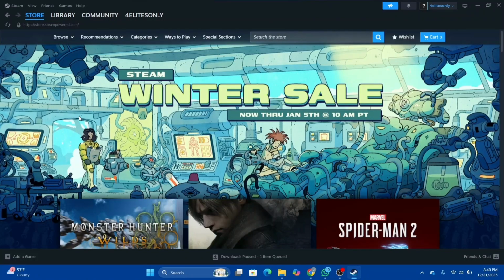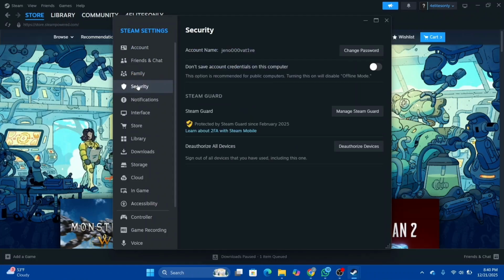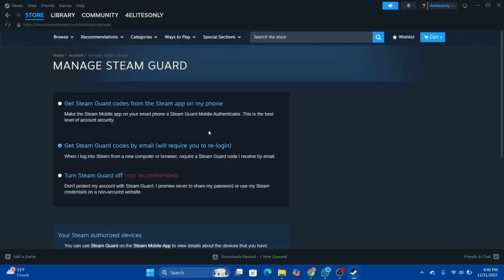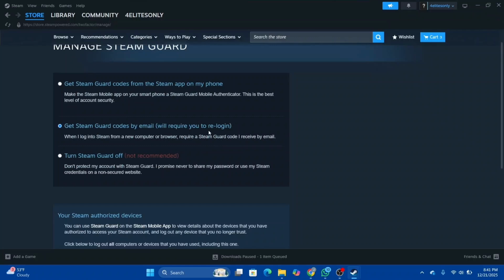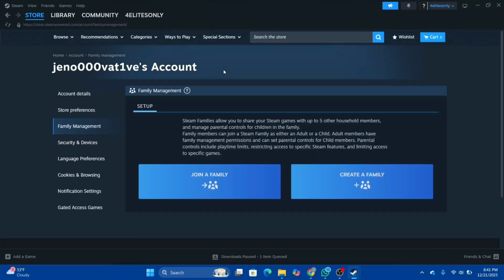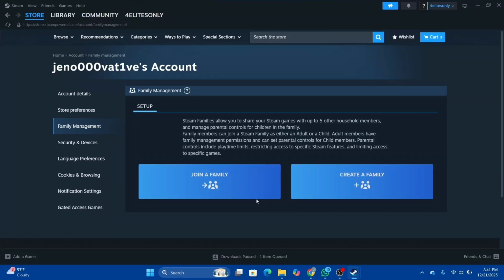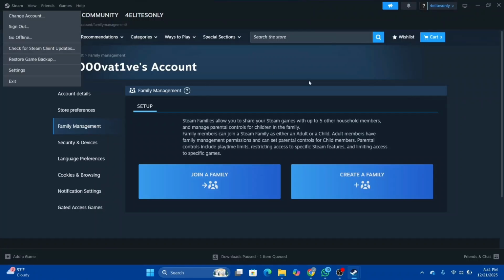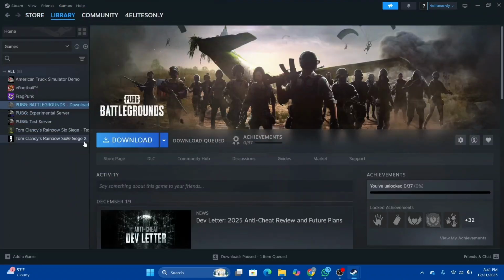How to Share Games on Steam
How to Share Games on Steam (2026)!
Want to share your Steam games with friends and family? This video will guide you step by step on how to share games on Steam quickly and easily. Whether you're asking, “How do I share my Steam library?” or need help setting up Steam Family Sharing, this tutorial has you covered. Learn how to grant access, manage permissions, and enjoy your favorite games together. Watch now to see how to share games on Steam in 2026!

Timestamps:

00:00 How to Share Games on Steam
00:10 How Do I Share My Steam Library?